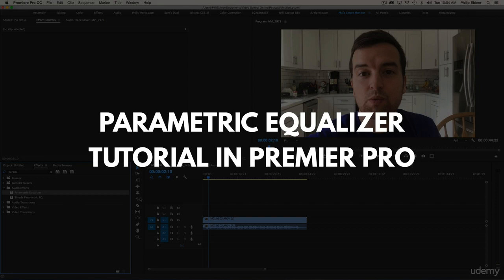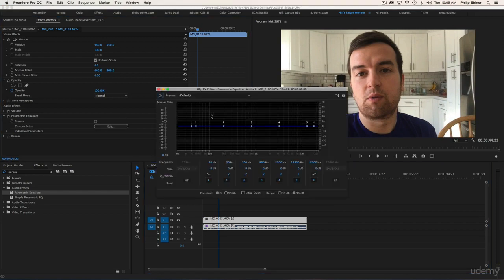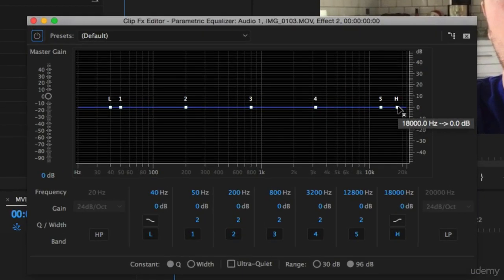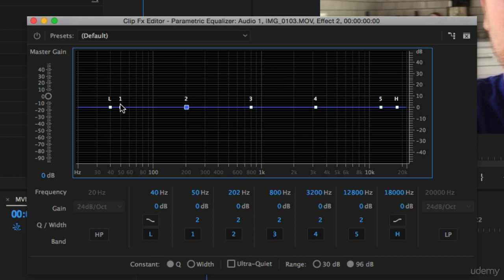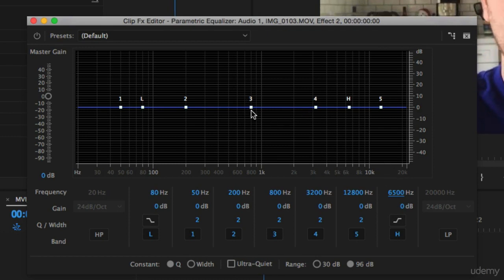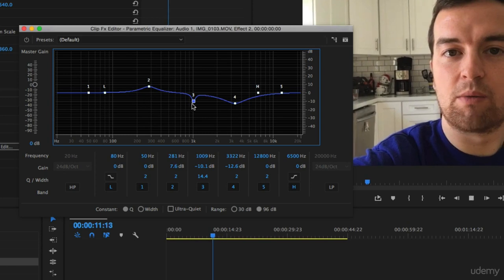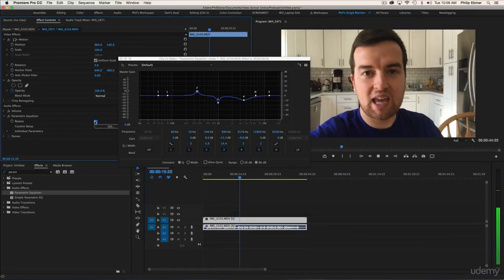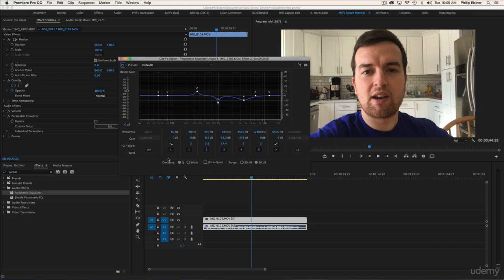5 Parametric EQ Effect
5  Parametric EQ Effect